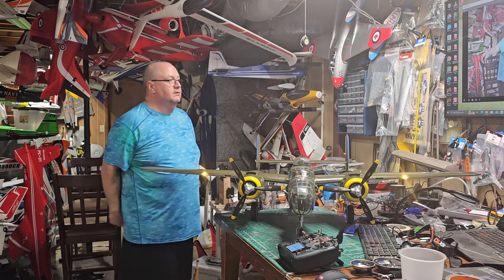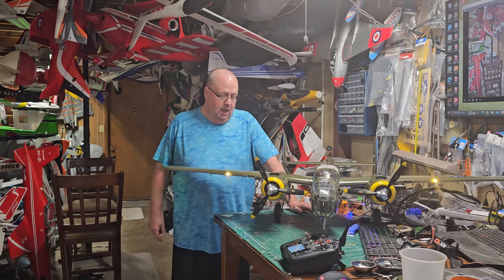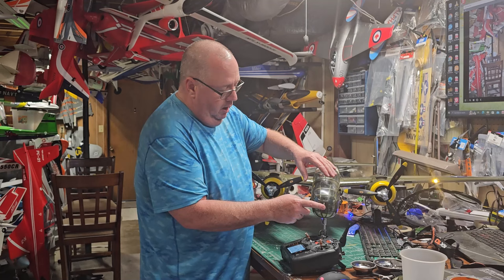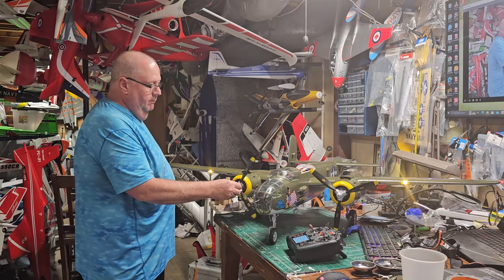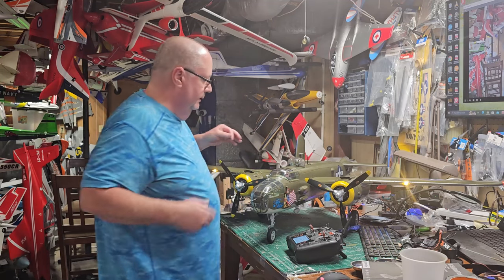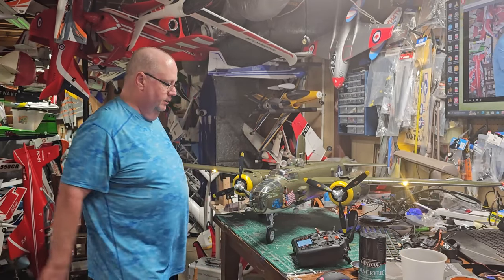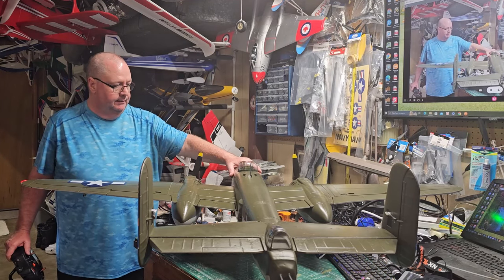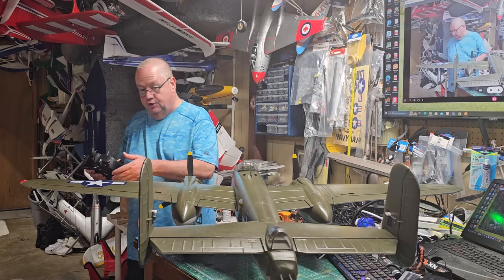WARNING! WATCH THIS! BEFORE YOU BUILD! THE FLIGHTLINE B-25J by FGFRC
VERY Important , warning! this is a must watch before you build the Flightline B-25J Mitchell from Motion RC. Big thanks to Motion RC for being so patient with me!
God bless!!